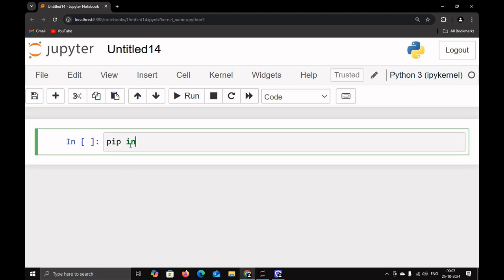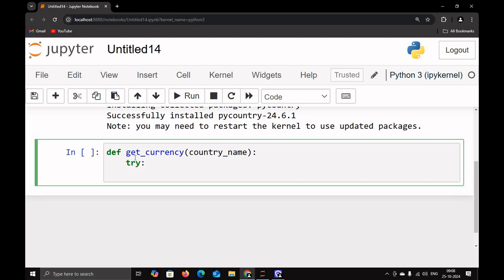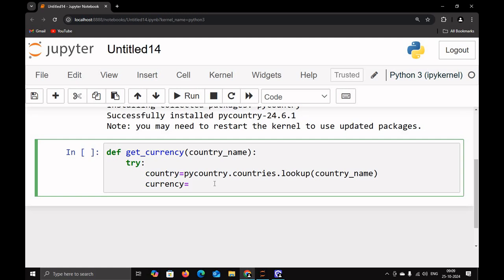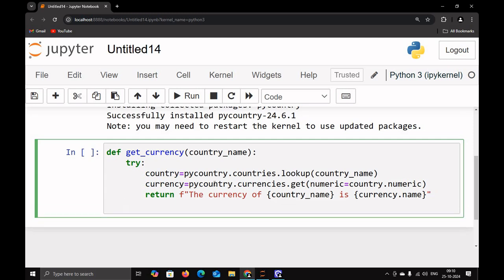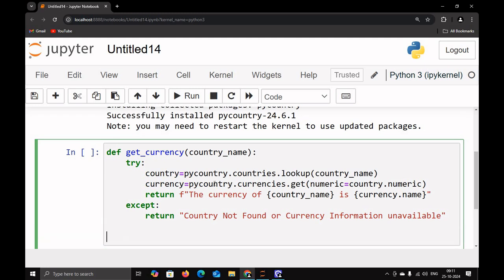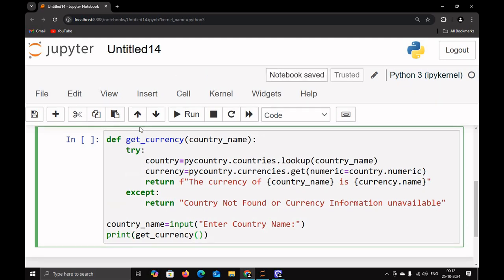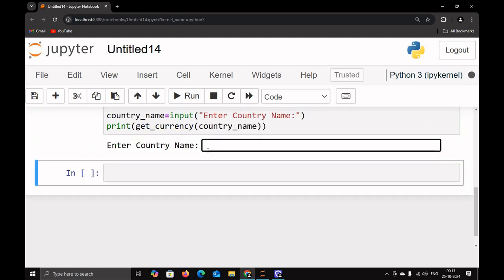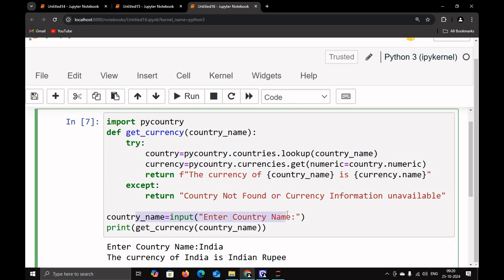Find Currency of any Country using Python | Python Full Course Part 45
Find Currency of any Country using Python,
pycountry Module in Python